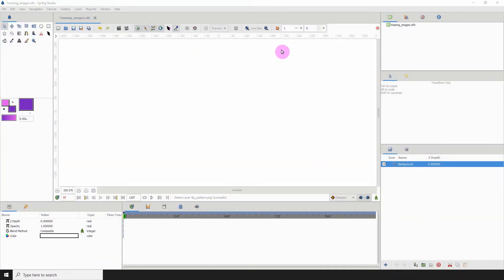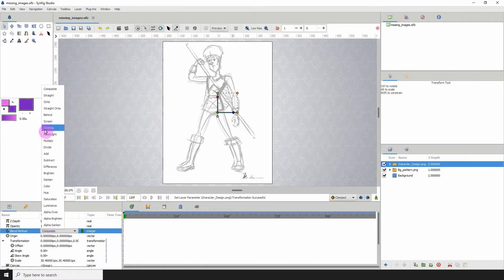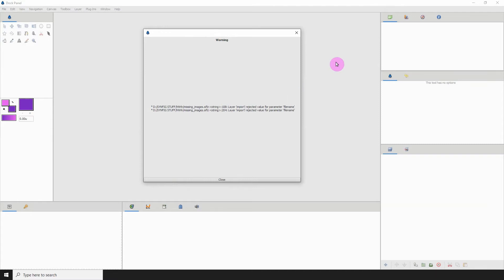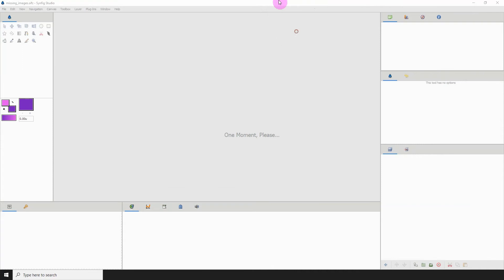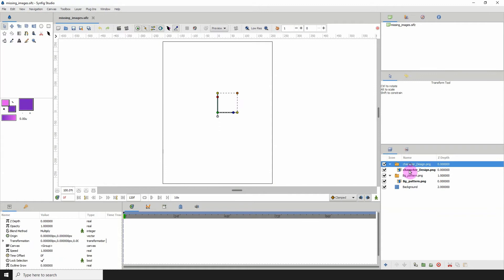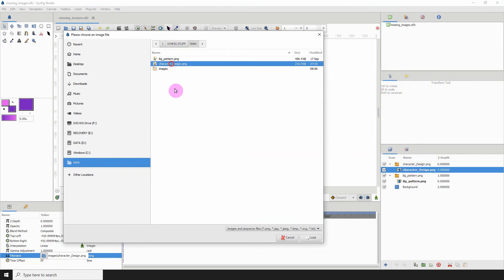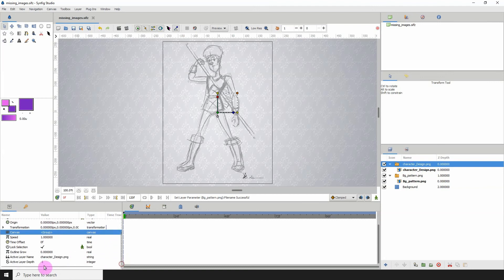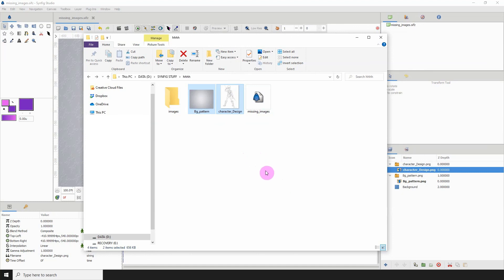Synfig for beginners: 30 - Finding Missing Images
If you don't organize your files, you could be presented with a warning along with your files going missing. This tutorial addresses this issue.